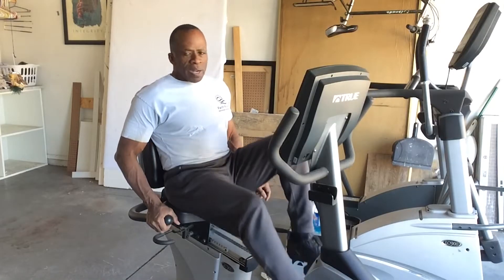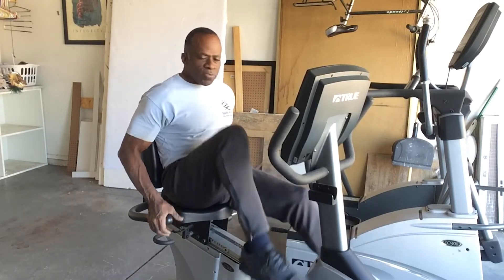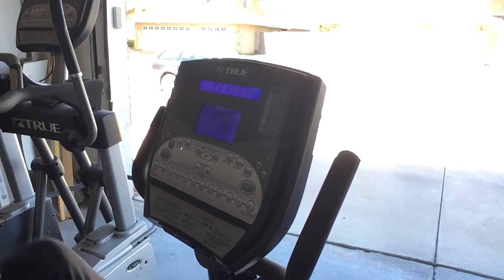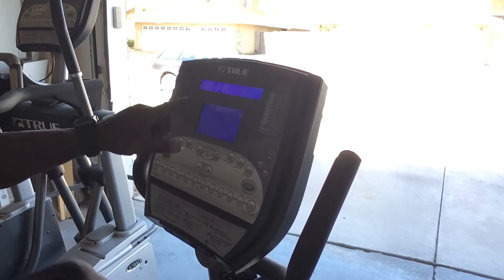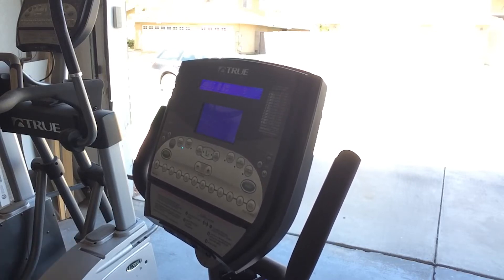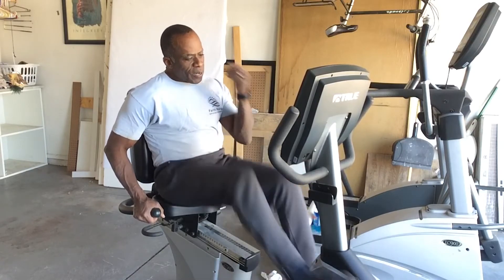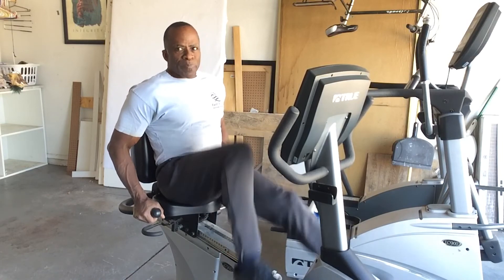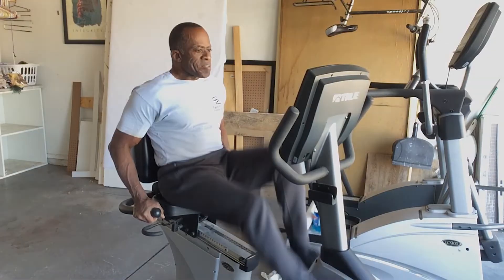Dr. Gene James- TRUE LC900 bike demo video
Dr. Gene James
TRUE LC900 demo video